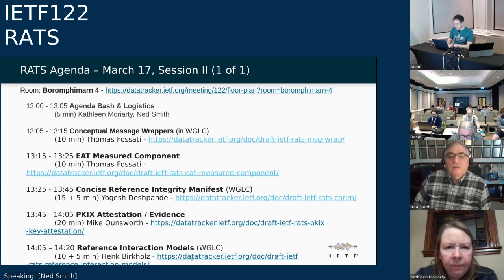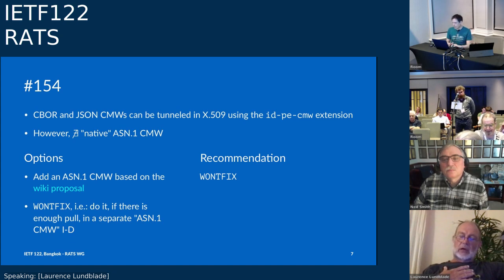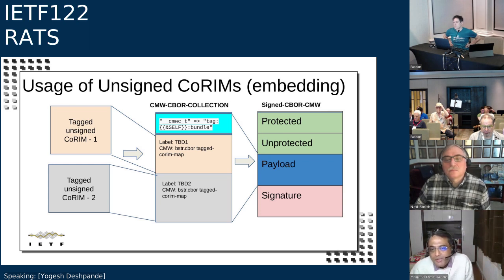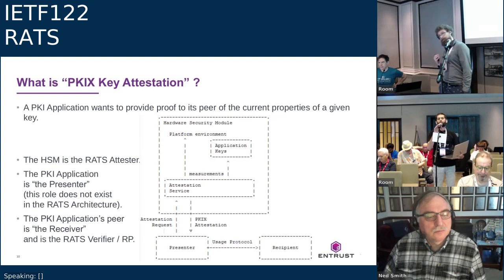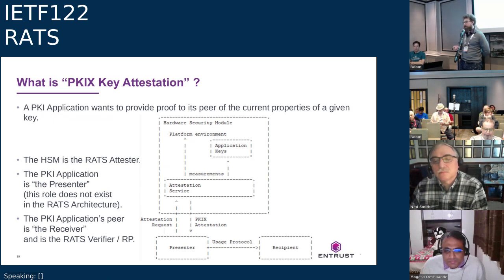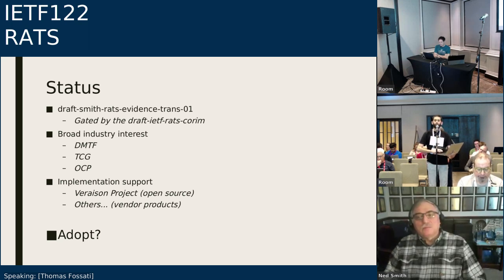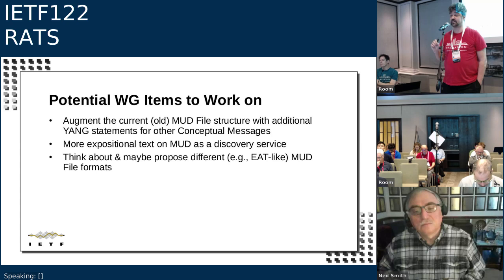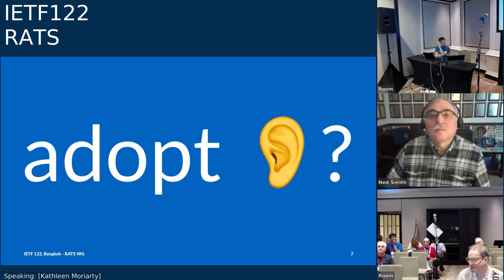IETF 122: Remote ATtestation ProcedureS (RATS) 2025-03-17 06:00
Remote ATtestation ProcedureS (RATS) meeting session at IETF122
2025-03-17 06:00